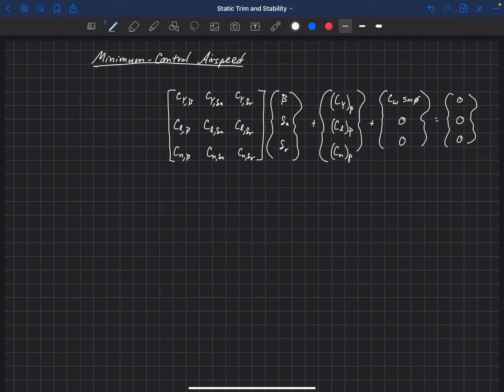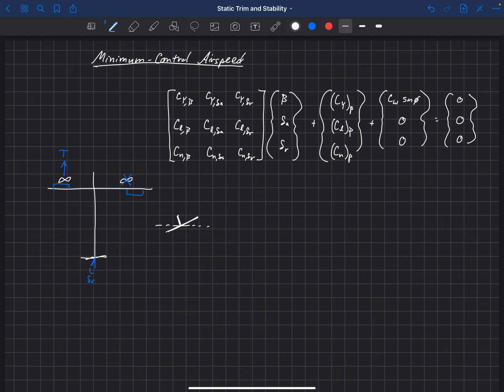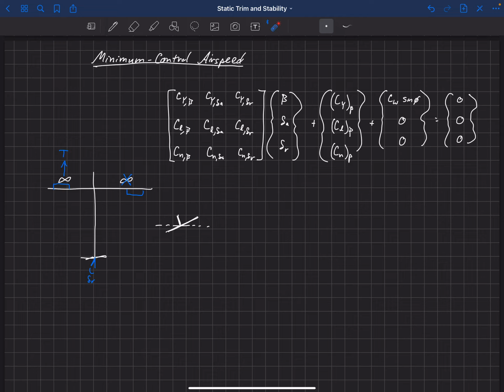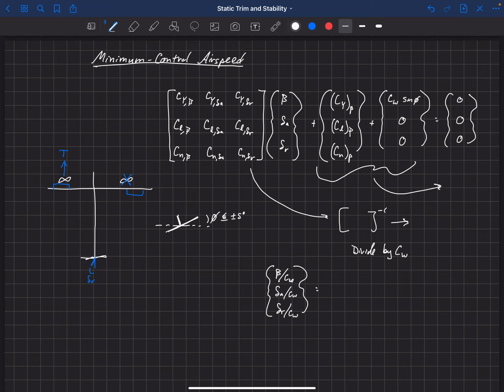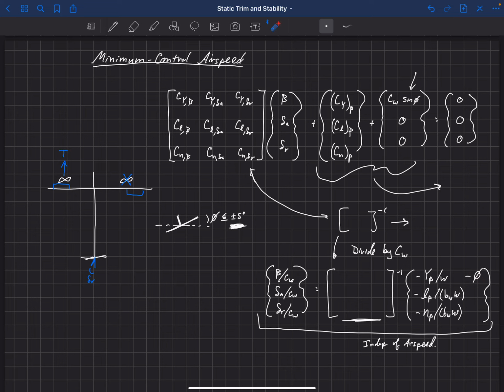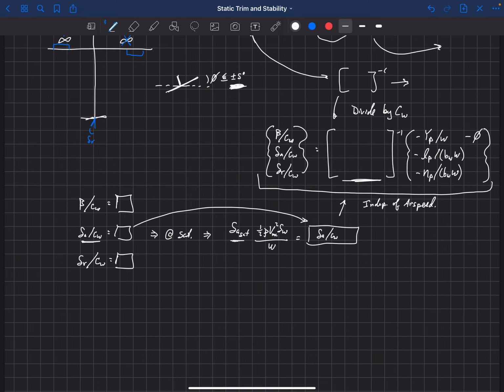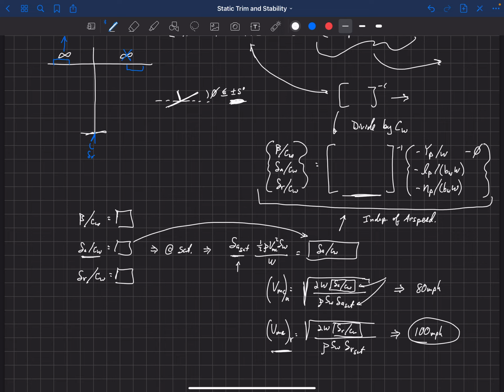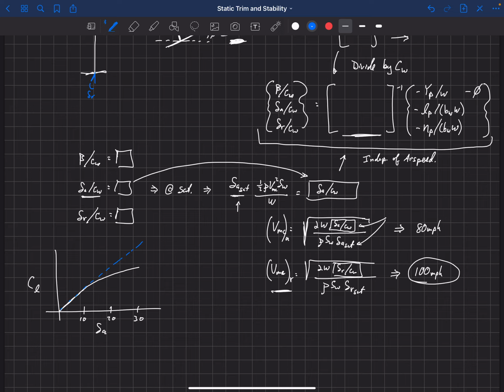Static Trim and Stability . Lateral . General Solutions . Minimum-Control Airspeed